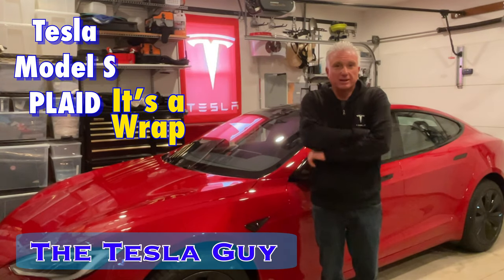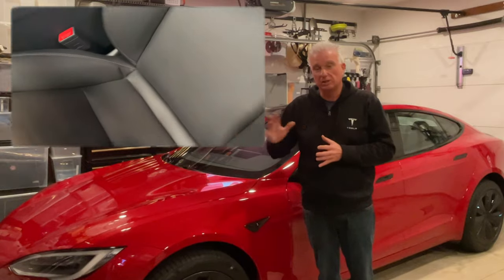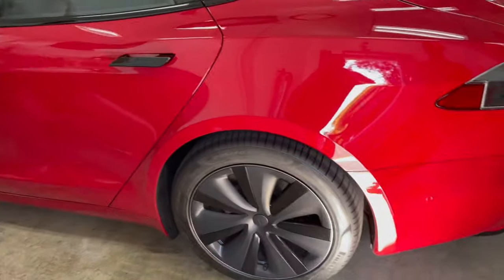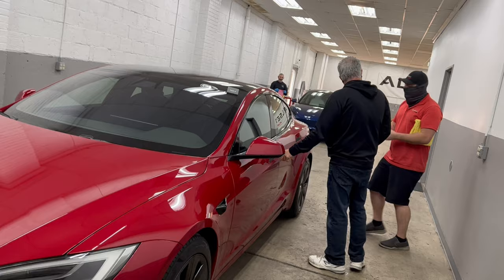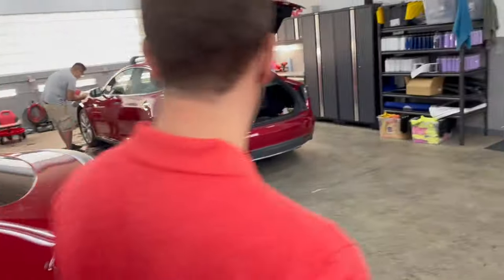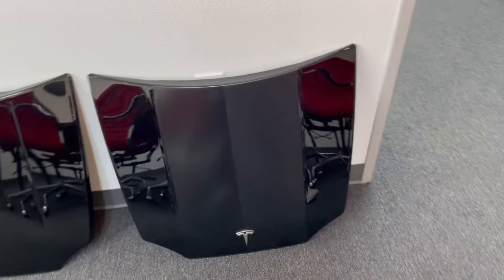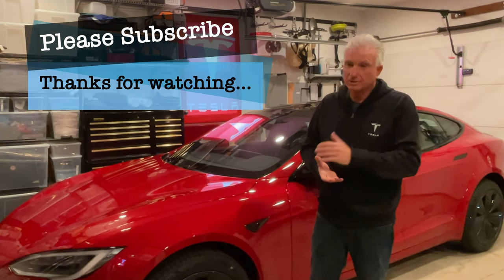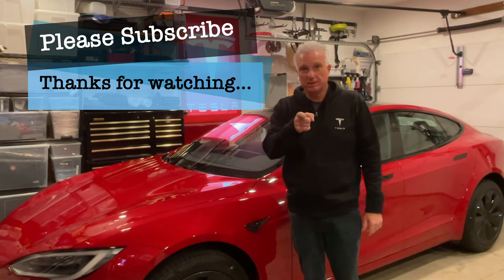Tesla Model S Plaid - Paint Protection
Full body Paint protection film (Wrap) & Ceramic Coating Installation on my new 2021 Tesla Model S Plaid by Alset in Portland, Oregon.

ALSET Auto | Portland | Tesla Protection Specialists

Tesla Model S PLAID Delivery Day!